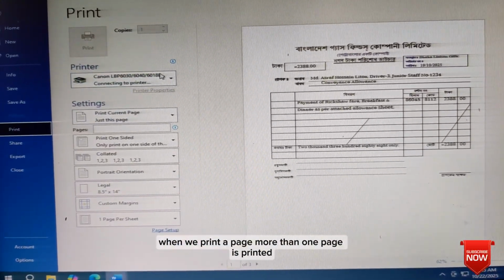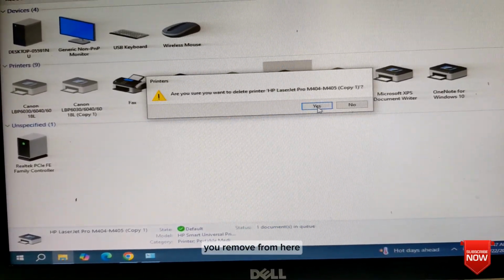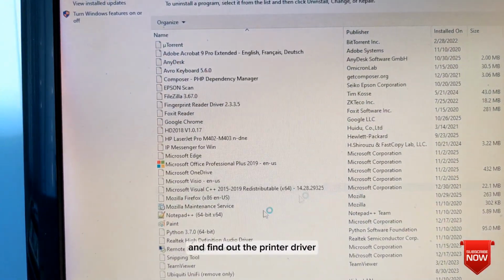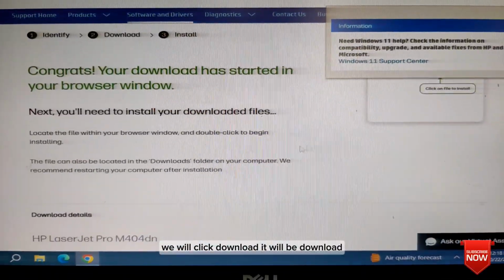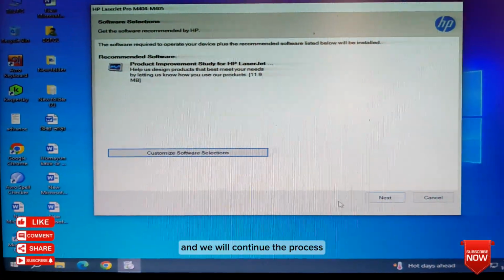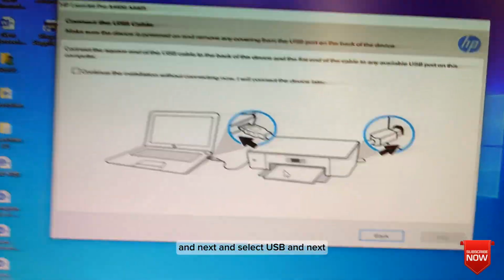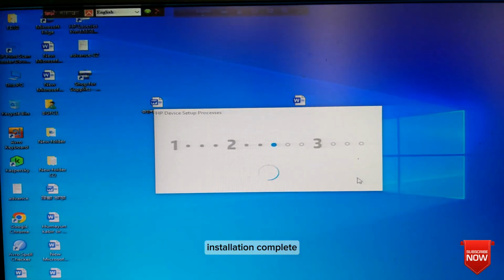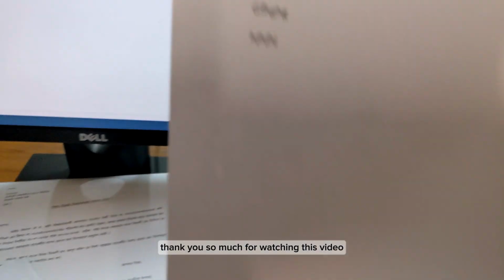Fix Automatically Print more Page with Post Localhost problem in HP Laserjet Pro M403dn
How to fix Automatically Print more Page with Post Localhost problem in HP Laserjet Pro M403dn

If you have recently faced this problem and failed to fix Automatically Print more Page with Post Localhost problem in HP Laserjet Pro M403dn, then this video is for you. After watching this video, you'll be able to do this EASILY.